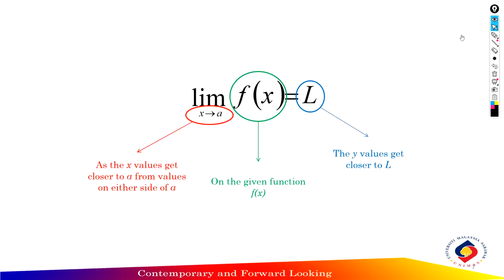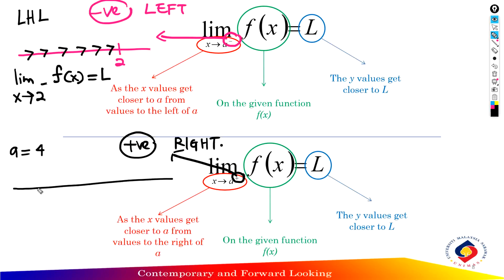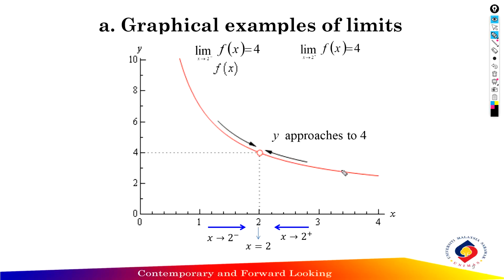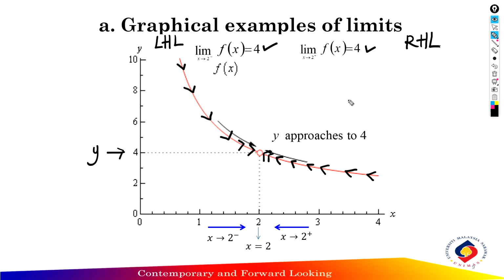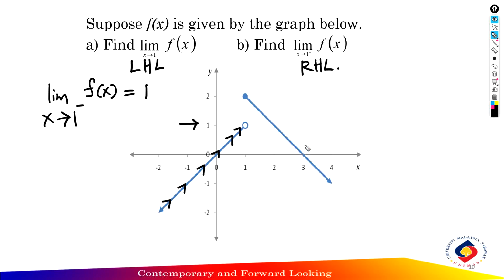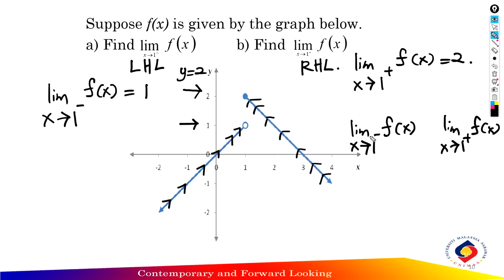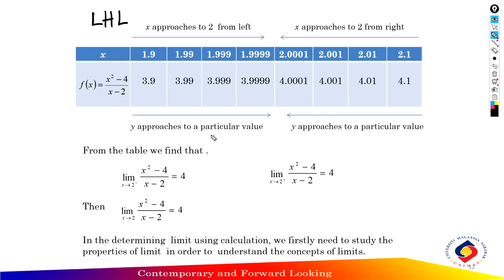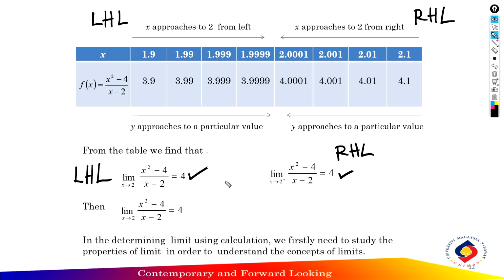VIDEO 1 Concept of Limit